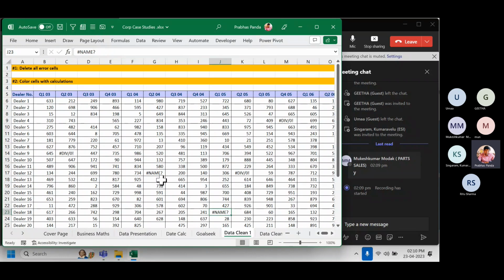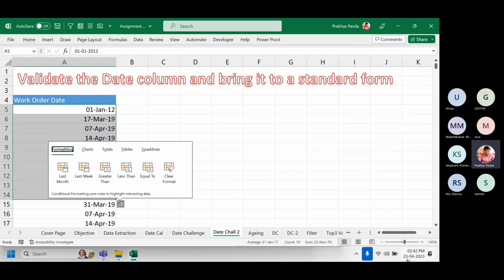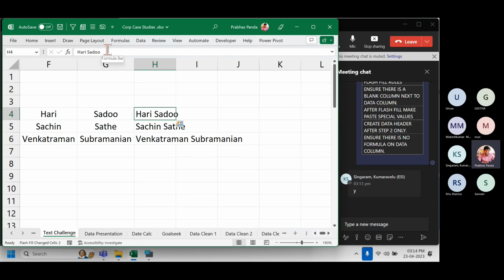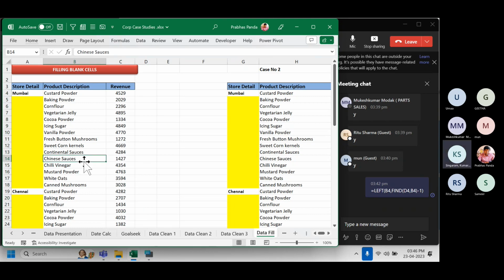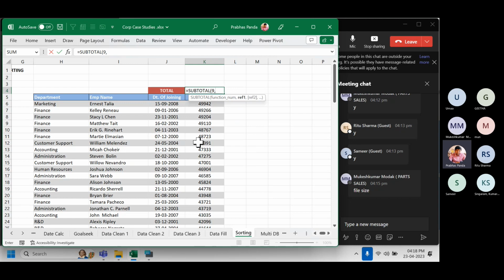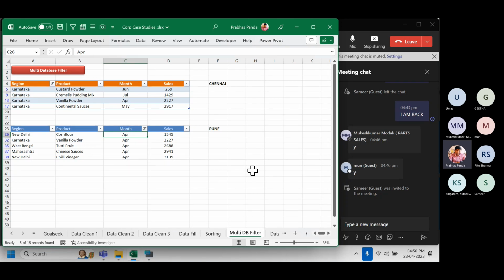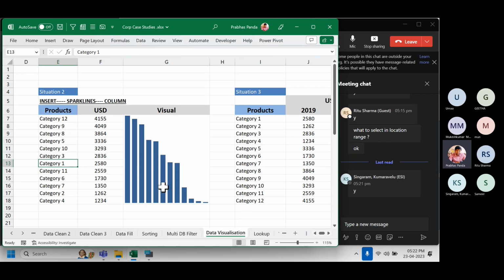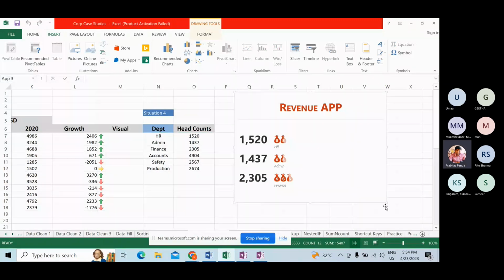Excel4all || Microsoft Advance Excel Training Day 2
Excel4all has conducted Microsoft Advance Excel Training Live Online for 16 hrs. Day 2 Session recording is here for the participants.

✔What We do:
✅On Site or Classroom Training

✔Whom We Train:
👨🏻‍🏫Corporate Professionals
👨🏻‍🏫B-School Students
👨🏻‍🏫Management Professionals

✔ Topics We Train :
💡Advanced Excel
💡PowerPoint
💡MS Power BI
💡TABLEAU
💡Excel VBA & Macro
💡MS Access / with VBA
💡MS Project

💡MS Teams
💡MS Outlook
💡Finance Modelling with Excel
💡Statistical Analysis with Analysis Tool pack
💡Google Sheets
💡Google Slides
💡MS VISIO
💡Data Analysis and Visualisation
💡Finance for Non-Finance
💡Finance Modeling with Excel
💡Personal Finance Training
💡Applicability of Indian Accounting Standards

✔Uniqueness in our Training:
📌Facilitate quality learning.
📌Simple Solution to Your High-Tech problems.
📌Industry specific contents with real time and practical examples.
📌Soft copy of the précised handy reference guide.
📌Post training support for 90 days. (E-Mail)
📌Session Wise Video Recordings
📌Course Completion Certificate ( E-Copy)